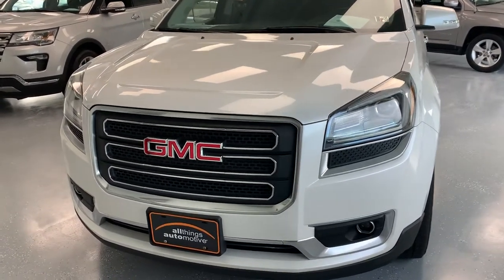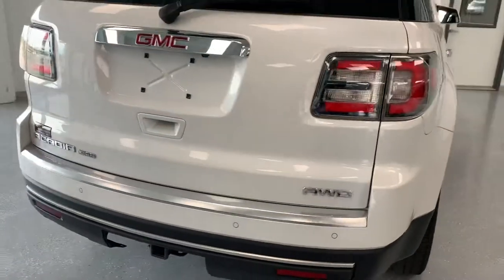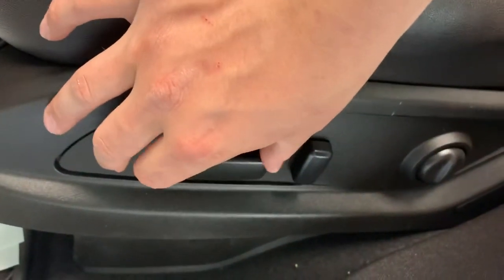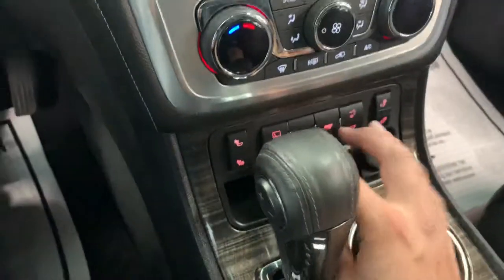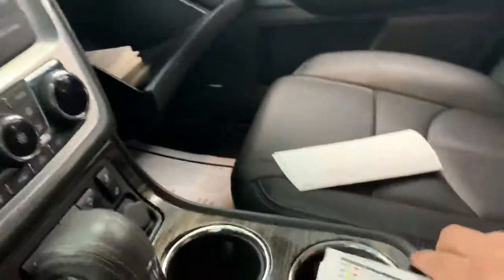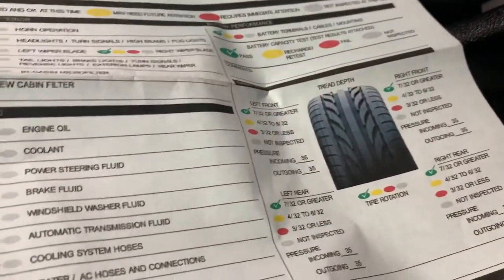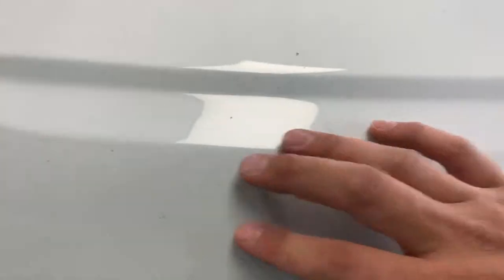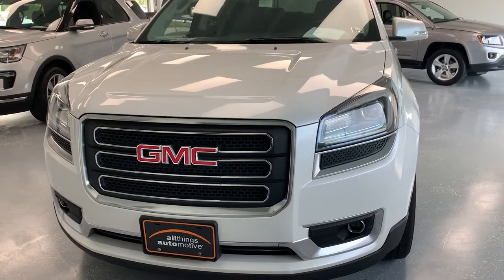SOLD - 2017 GMC Acadia Limited Limited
SOLD
2017 GMC Acadia Limited Limited
Full Vehicle Details -

NEED LOTS OF ROOM AND CARGO SPACE? THIS IS THE LAST YEAR OF THE BIGGER "OLD BODY" ACADIA! 6 INCHES LONGER THAN THE NEW BODYSTYLE WITH A STANDARD V6!

HEATED LEATHER SEATS, POWER FOLDING MIRRORS, POWER HATCH, BACKUP CAM, BLUETOOTH, POWER SEAT W/ LUMBAR, DUAL ZONE CLIMATE, TRAILER HITCH,  AM/FM RADIO, POWER WINDOWS, POWER LOCKS, AND MUCH MORE!

POWERED BY THE 3.6 LITER V6!

21518 Great Cove Road - McConnellsburg, PA